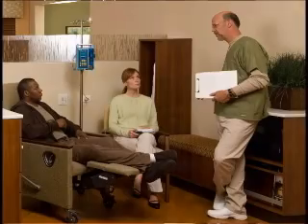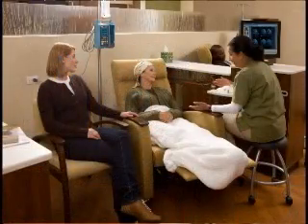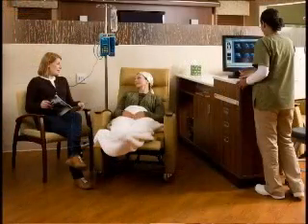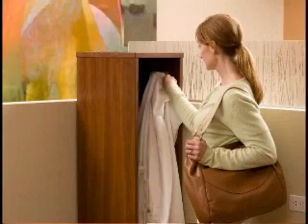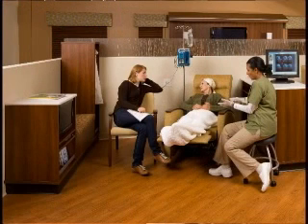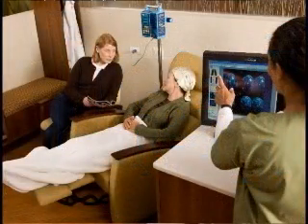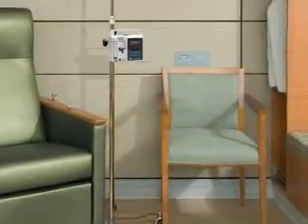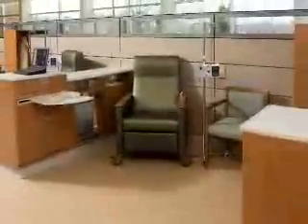Nurture_Showroom_Oncology_V2.wmv